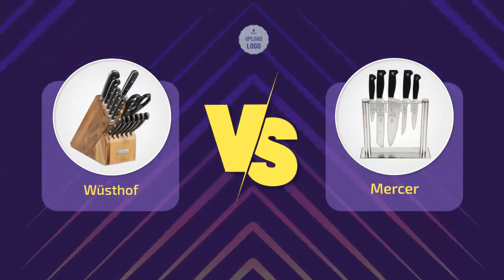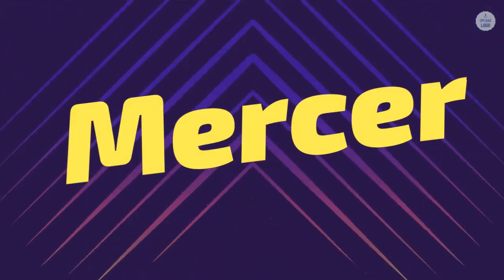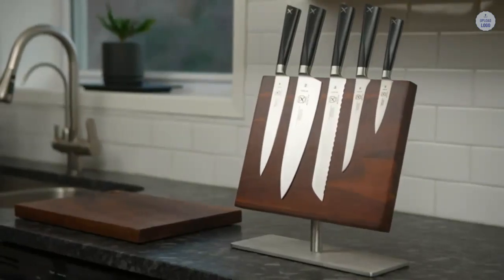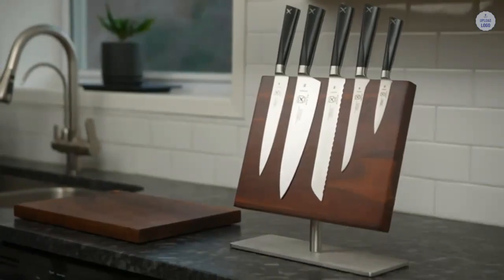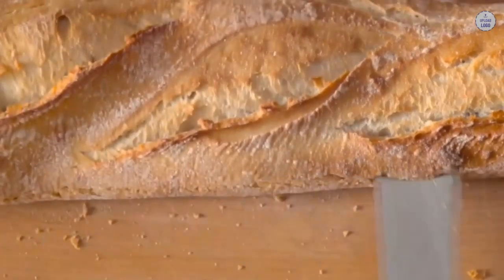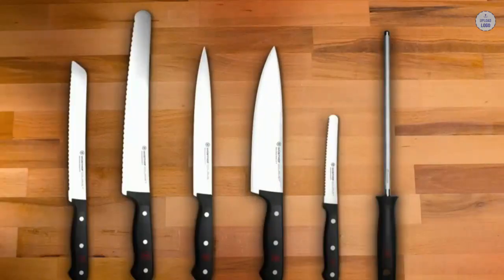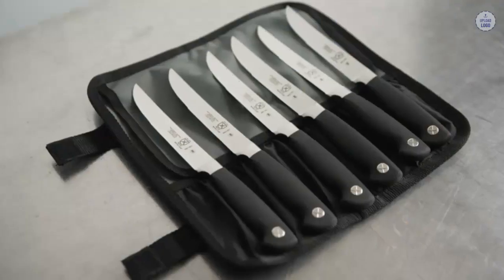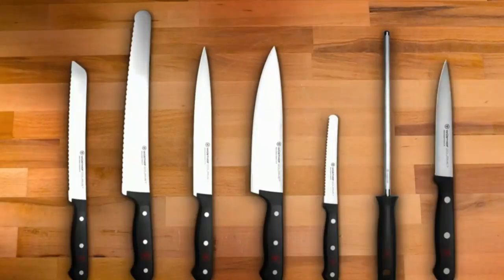Wüsthof vs Mercer - Which Should You Buy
VS